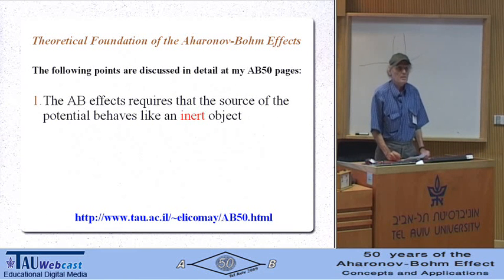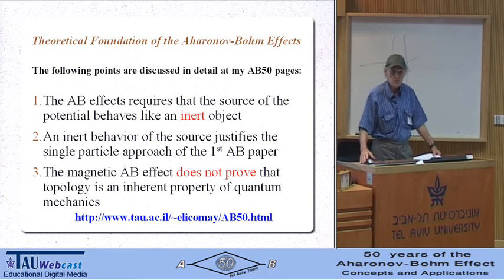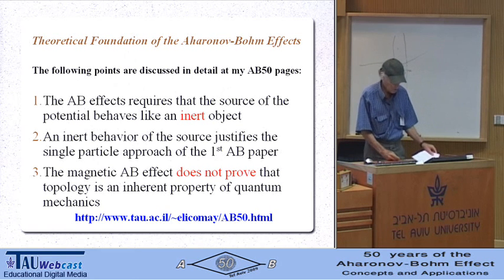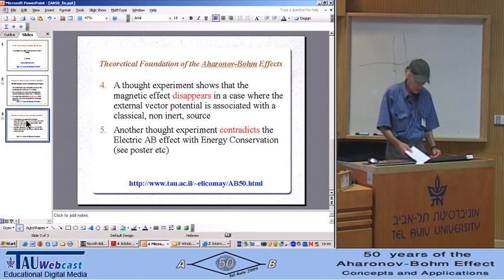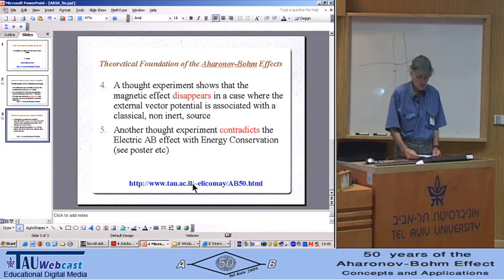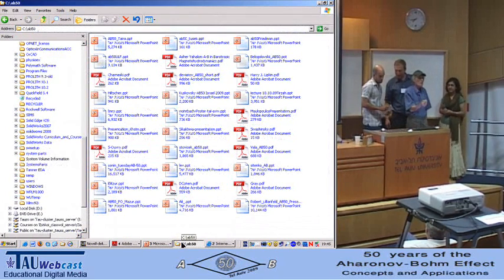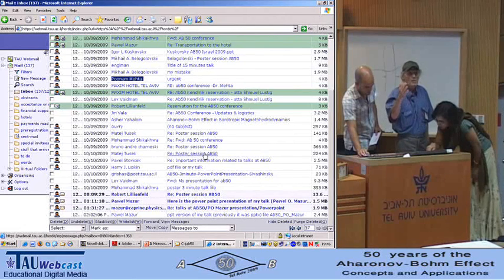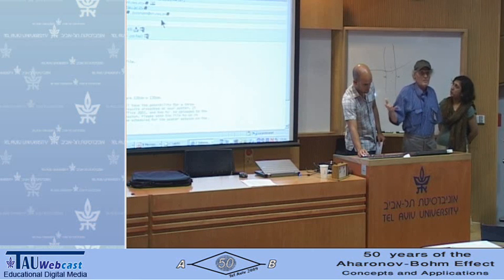Theoretical Foundation of the Aharonov-Bohm Effect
Lecturer: Eliahu Comay
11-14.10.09